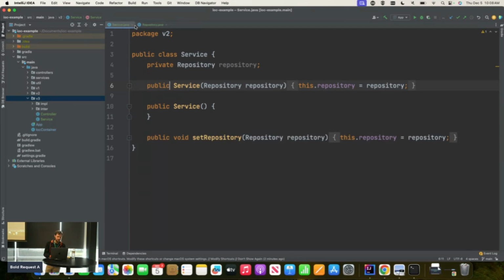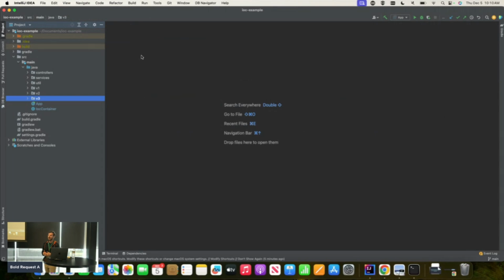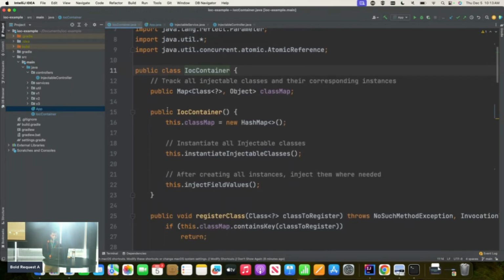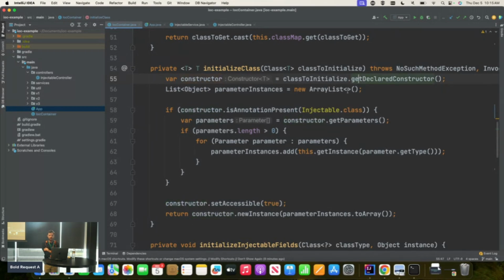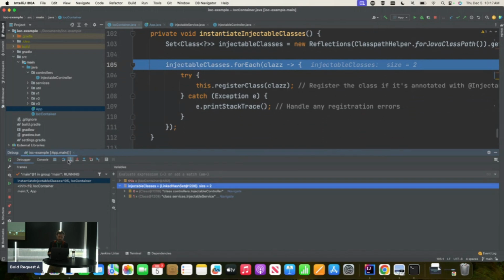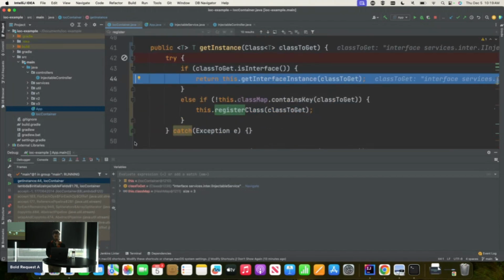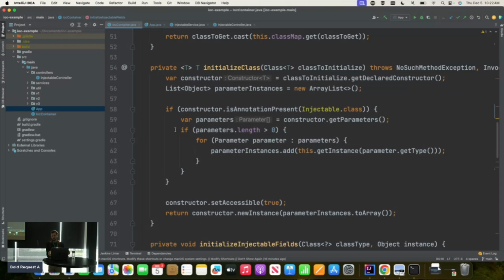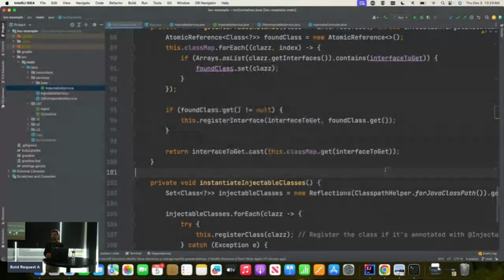Devyn Coyer with Inversion Control